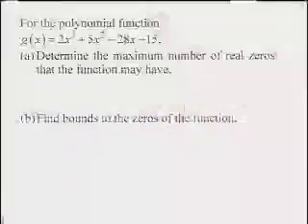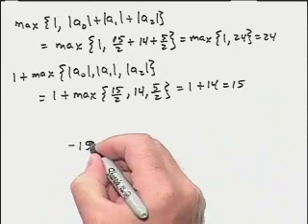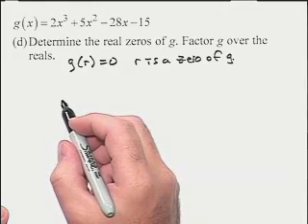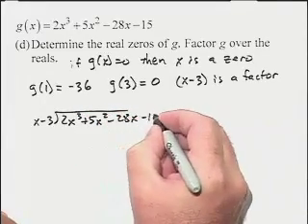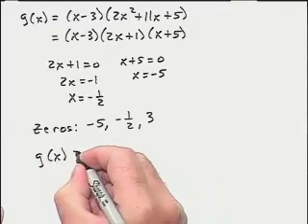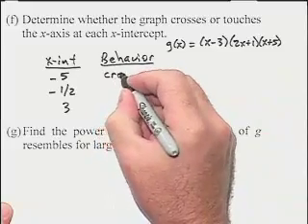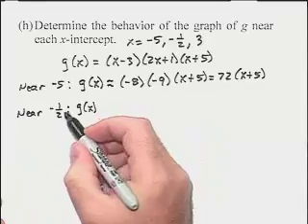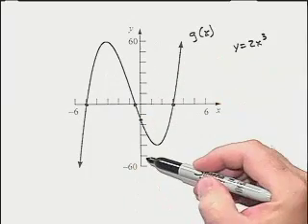Ch 5 #2 ChapterTestPrepVideos Sullivan CA EGU 6e